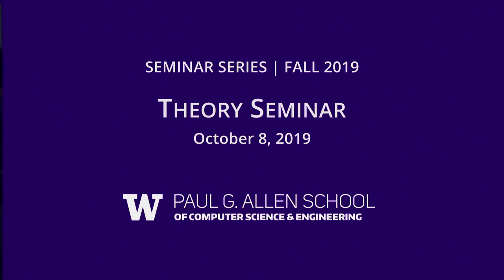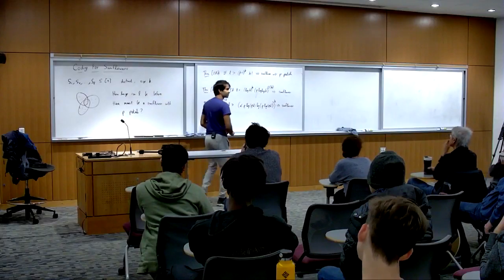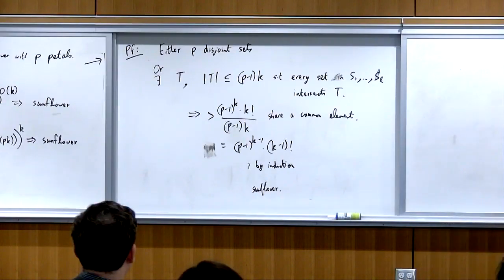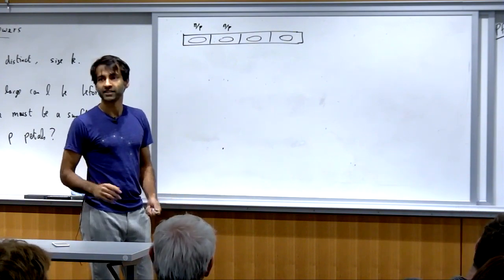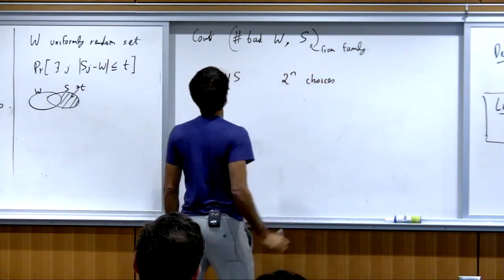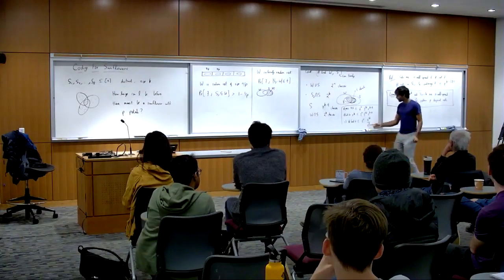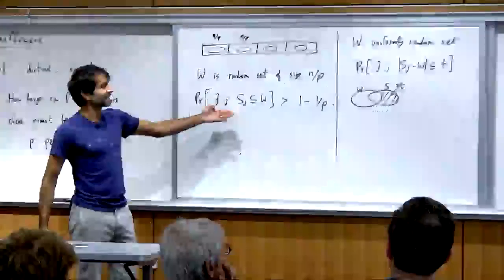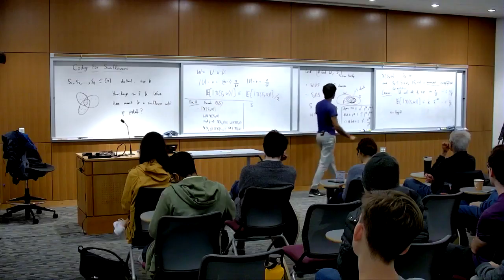Theory Seminar: Coding for Sunflowers, Anup Rao (UW)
Lecture title: Coding for Sunflowers

Recently, Alweiss, Lovett, Wu and Zhang made substantial progress towards proving the sunflower conjecture of Erdos and Rado. The conjecture states that any family of sets, each of size of k, containing O(p)^k sets must contain a sunflower with p petals: p sets whose pairwise intersections are identical. I will discuss my work giving a simplification of their proof. It shows that any family of sets of size k with O(p log(pk) log(p log(pk)))^k sets contains a sunflower with p petals.

This lecture was originally recorded on October 8, 2019 and video is closed captioned.